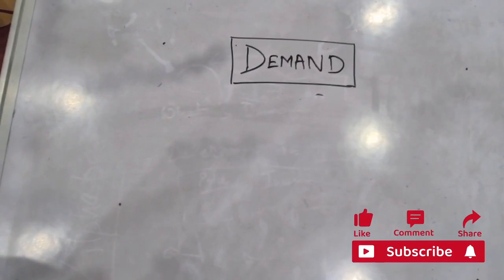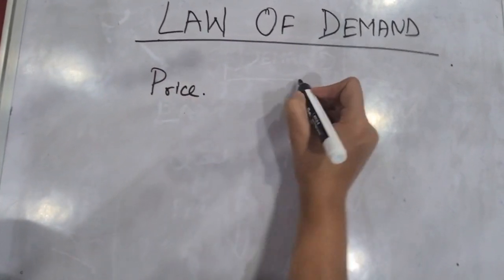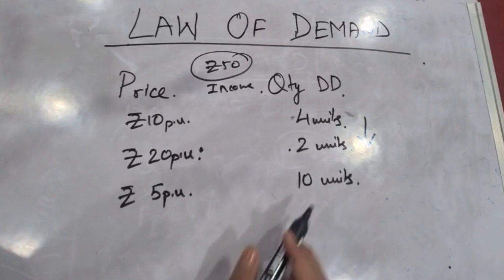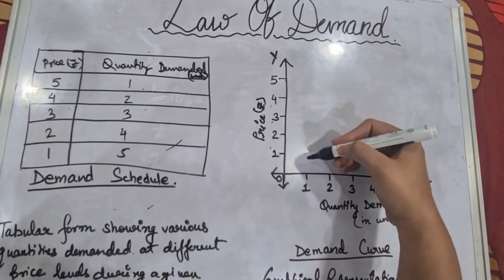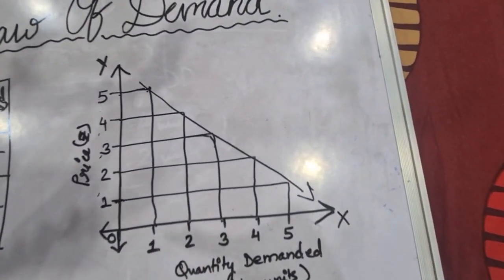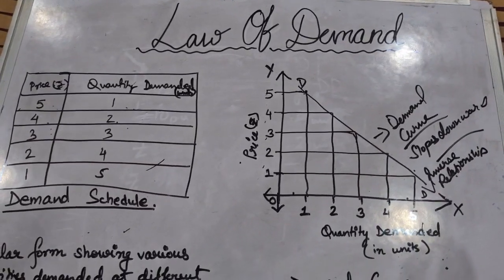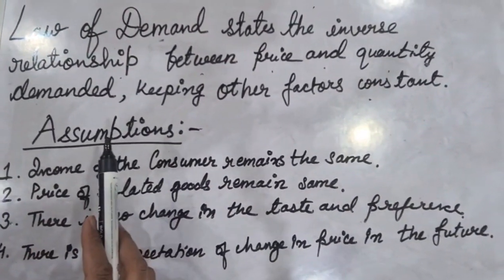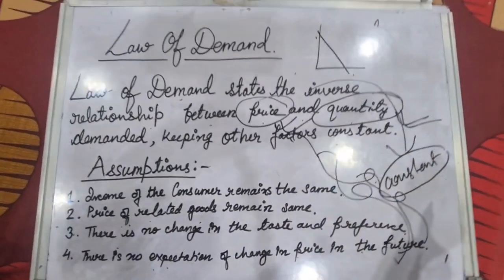Law of Demand/ Demand Analysis/ Microeconomics/ Economics explanation with examples/ Class-11 -12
Demand Analysis
Law of Demand mand
Theory of Demand
Demand Function
Consumer behaviour and equilibrium
Law of Diminishing Marginal Utility
Consumer utility
Consumer Equilibrium with one commodity
In this video, the basic concept of Law of diminishing Marginal utility is discussed and explained with examples.
Relationship between total and marginal utility is also explained here